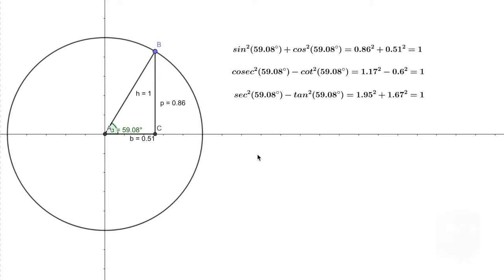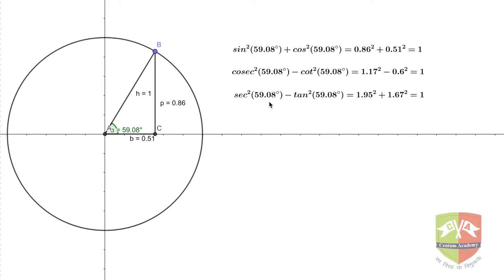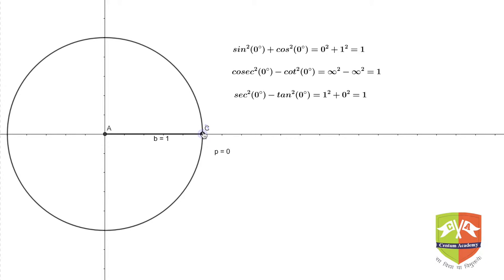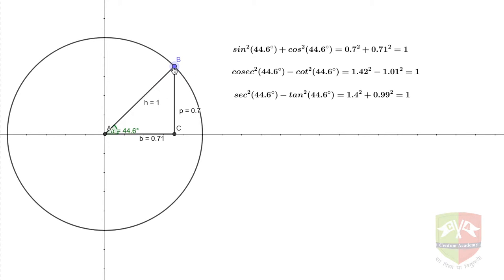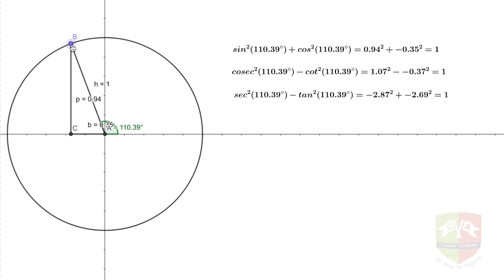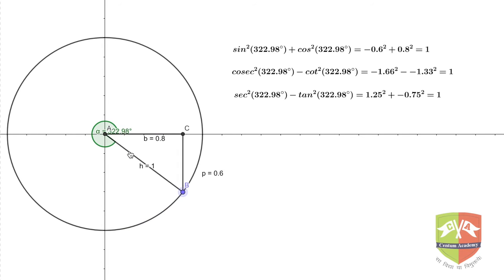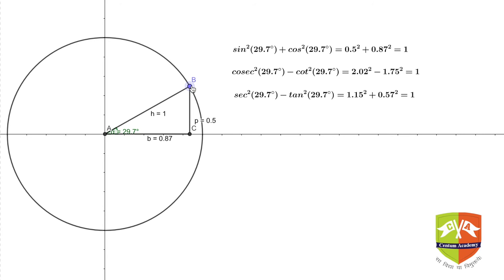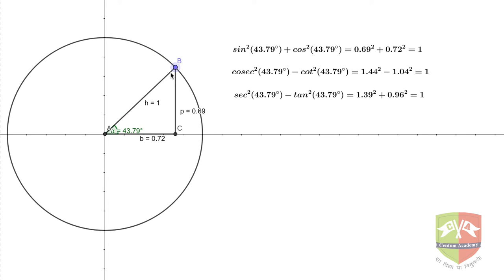TRIGONOMETRY: Demonstration Session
This video uses Geogebra tool to show that Trigonometric Identities do not depend upon the angle and they hold for all values of the angle